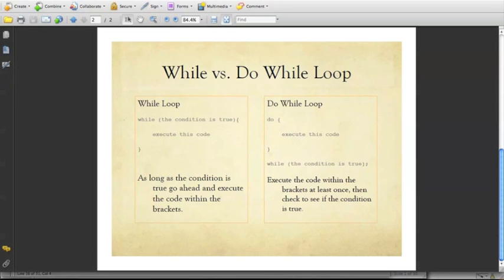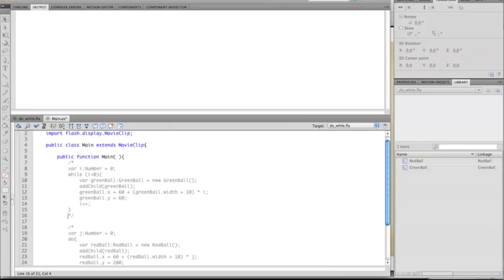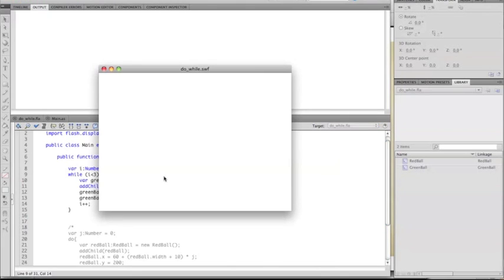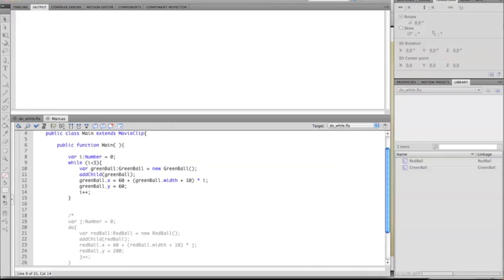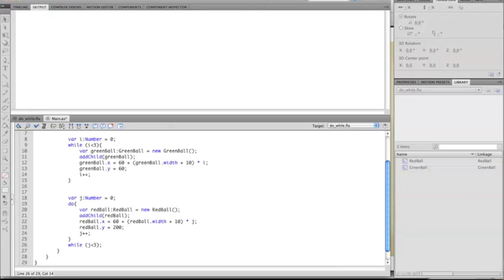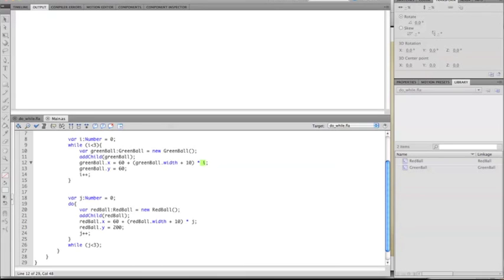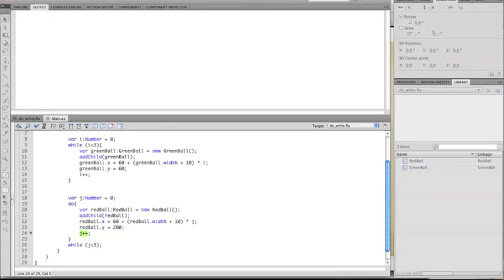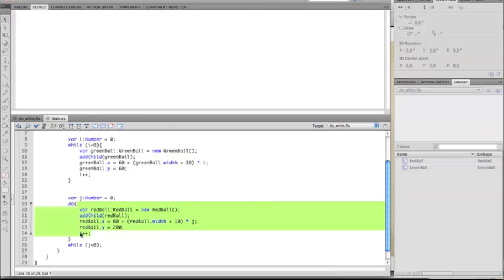Do While and While Loops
Using Flash Actionscript 3.0, I will explain how to write a while loop and do while loop and explain the differences and similarities between the two.